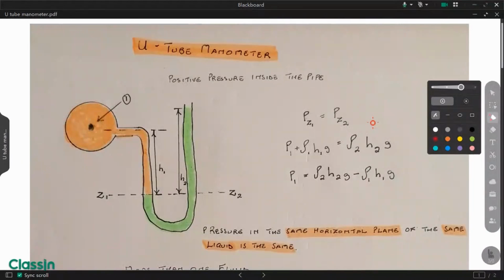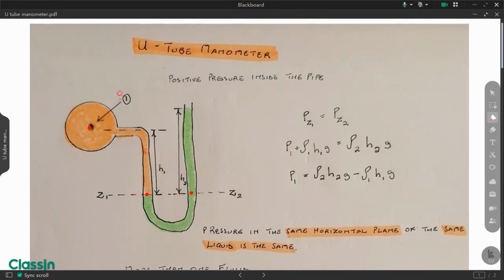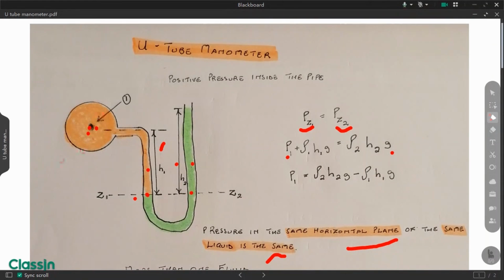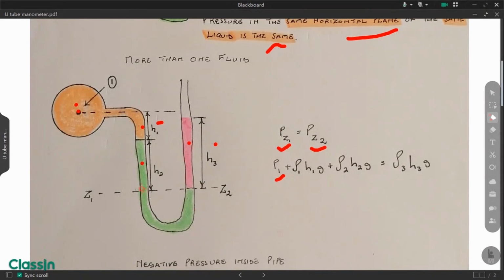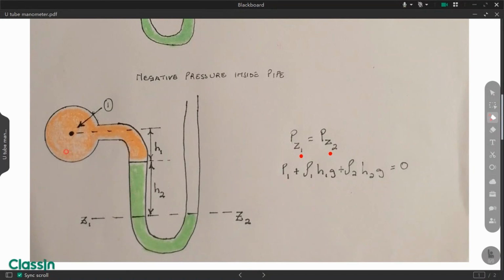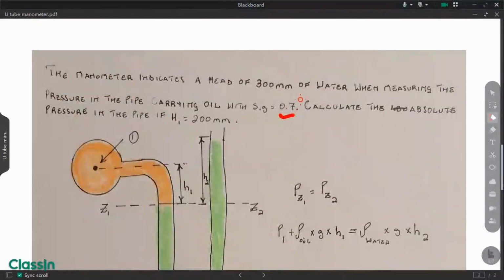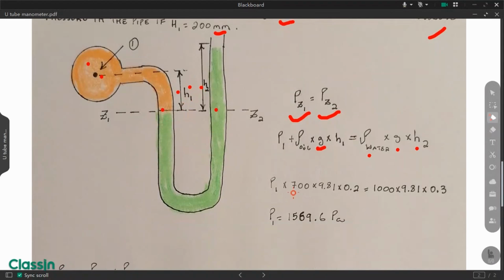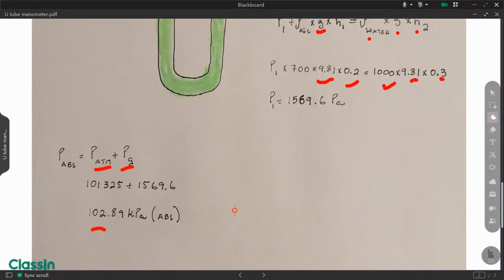How to calculate Pressure using U-Tube (You tube) Manometer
Technique on how to calculate pressure in the pipeline using U tube manometer.